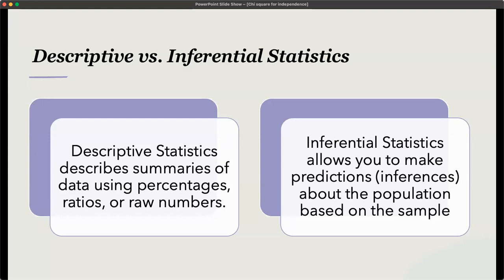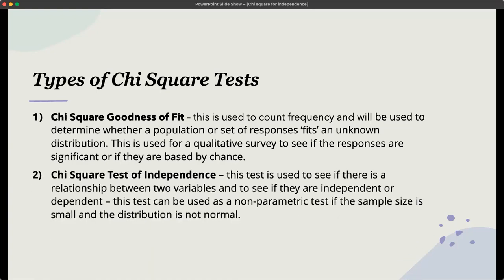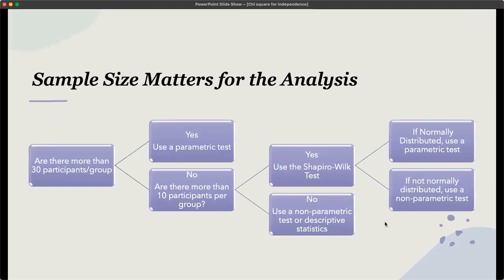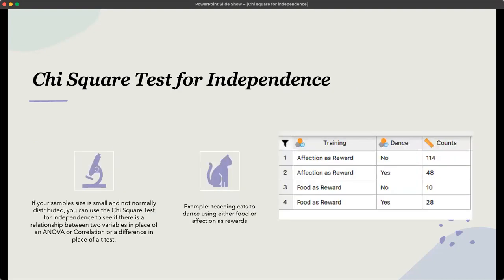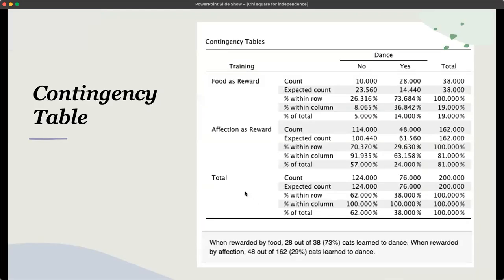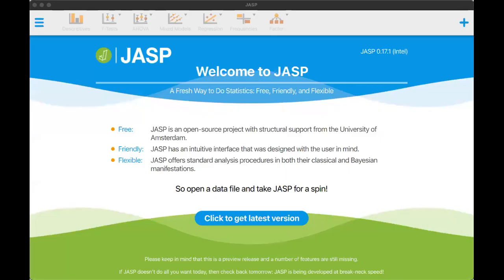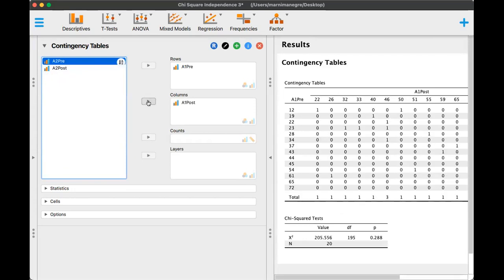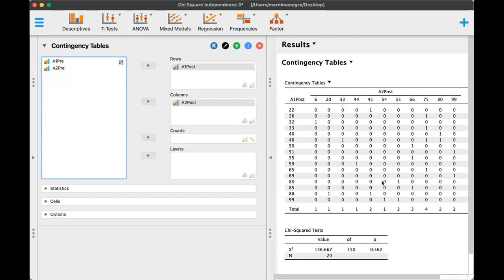Chi square of independence test in JASP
This video discusses the chi square of independence test and an example is shown first how to use this test for nominal data followed by an example of how to use this test in place of a parametric test for a small sample size.